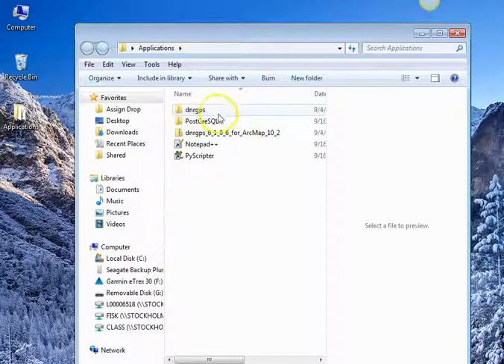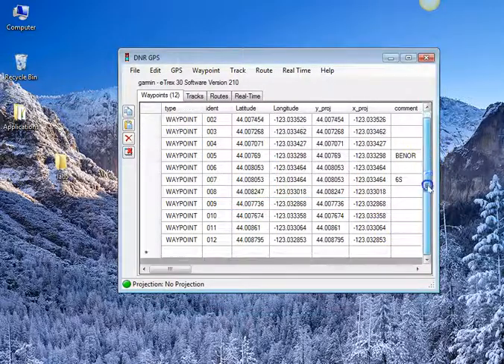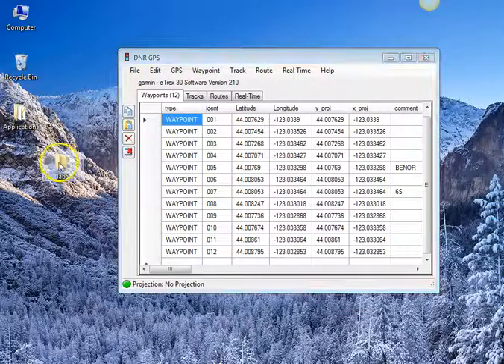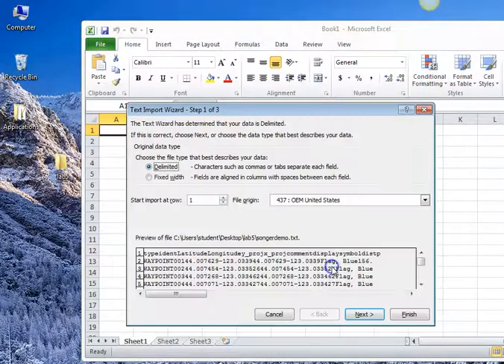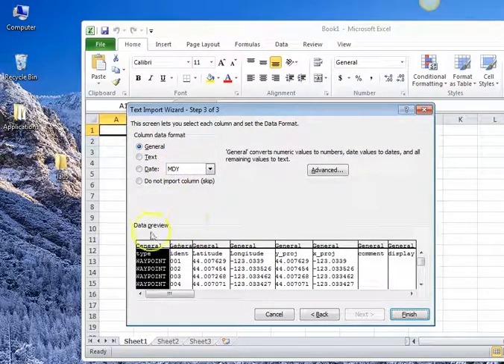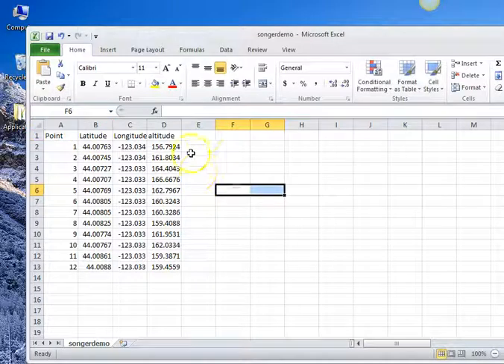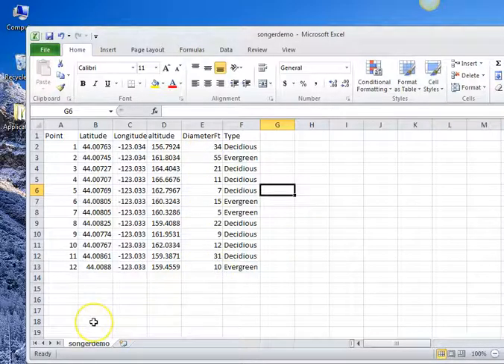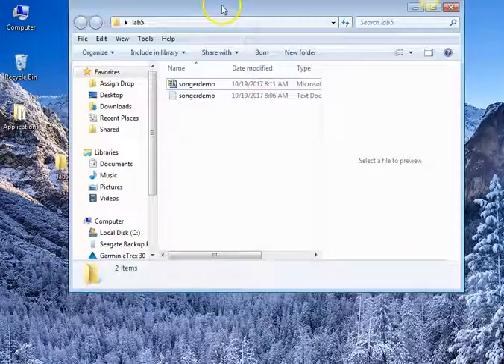DNRGPS EXCEL F17